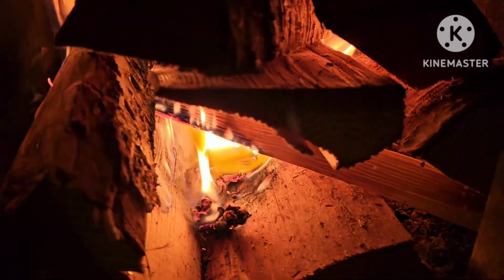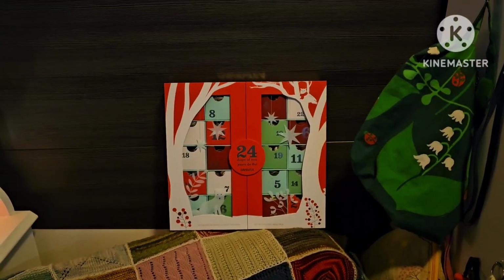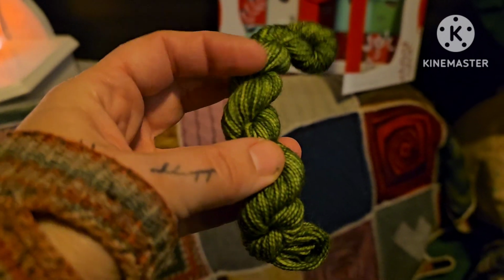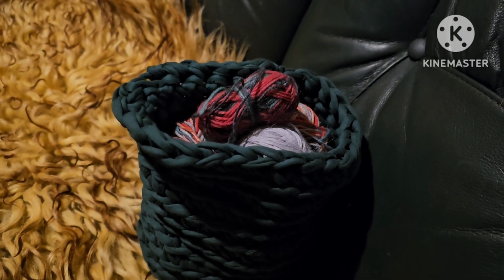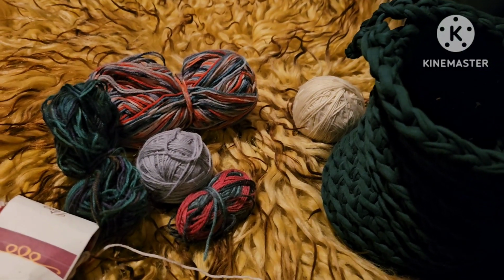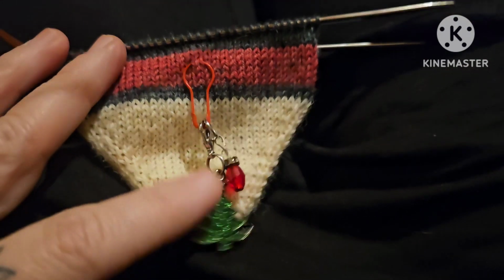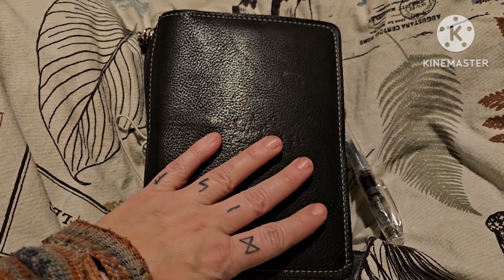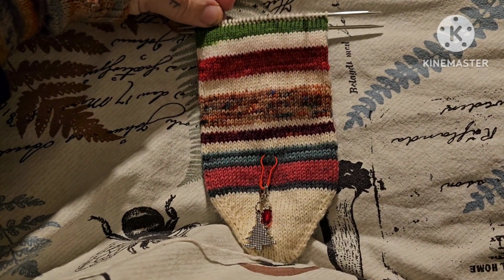Disas Craftwork Vlogmas 2023 Dec 1st, Scrappy Christmas socks!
Vlogmas2023